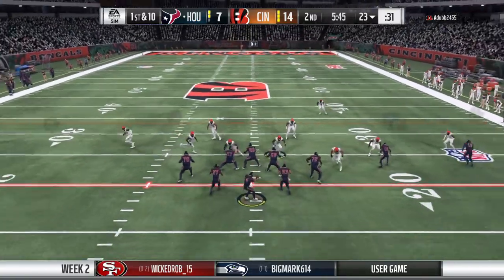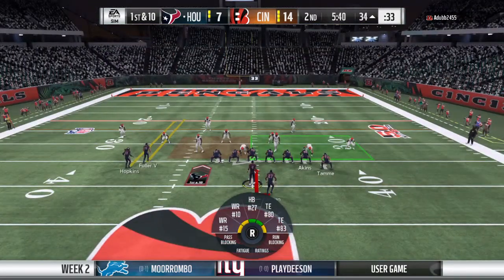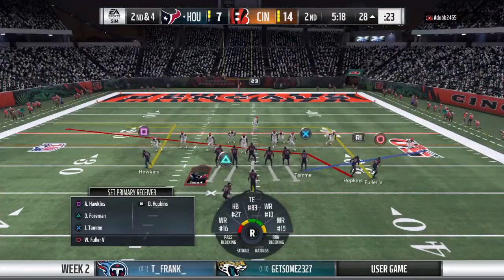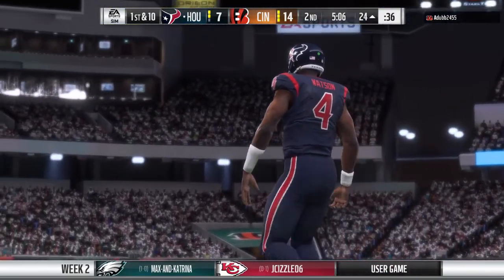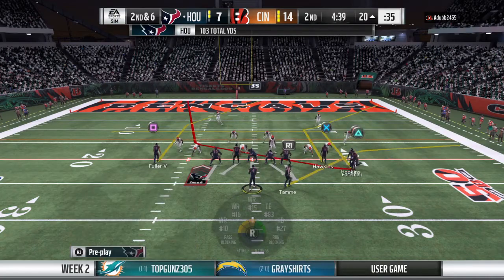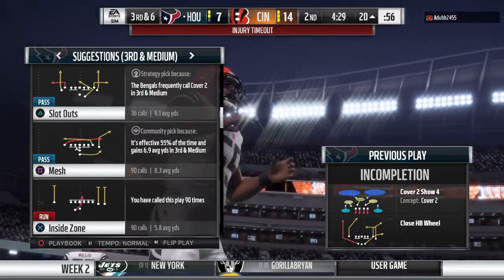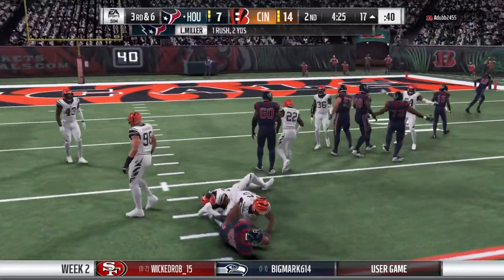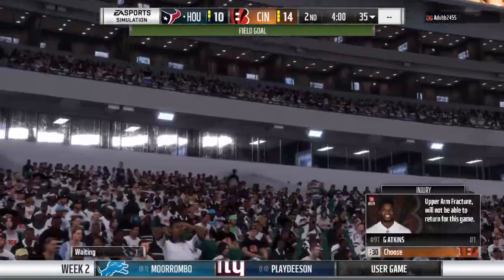Madden NFL 18_20180519162510